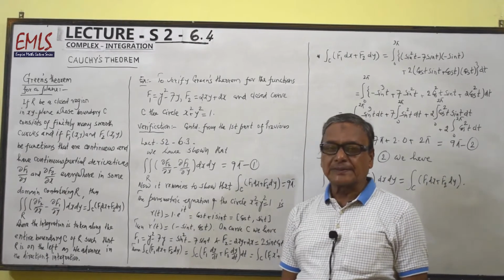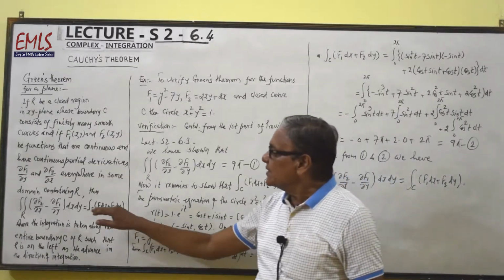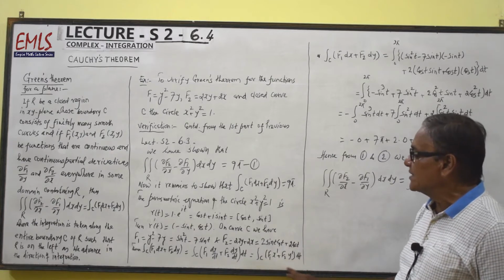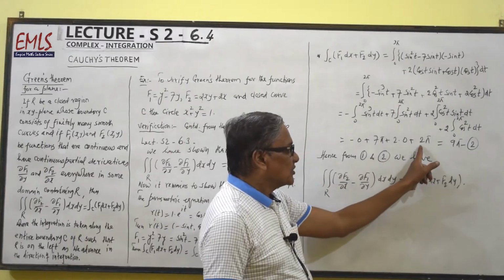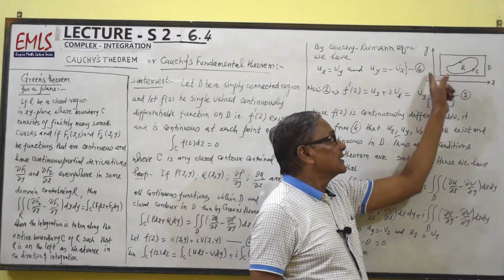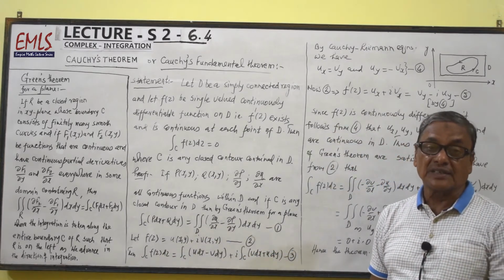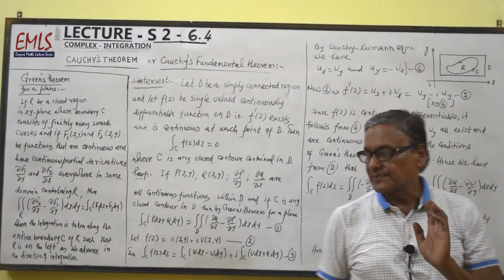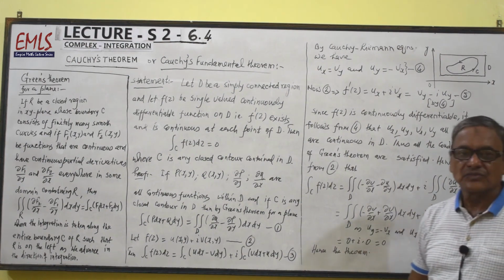Lecture-S2-6.4 Complex Integration CauChy's Fundamental Theorem (Contd.)